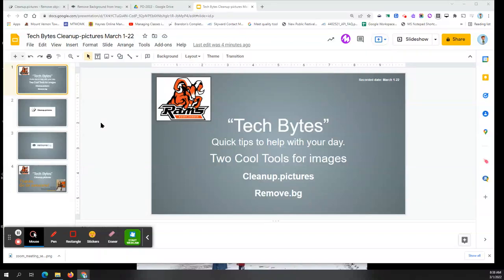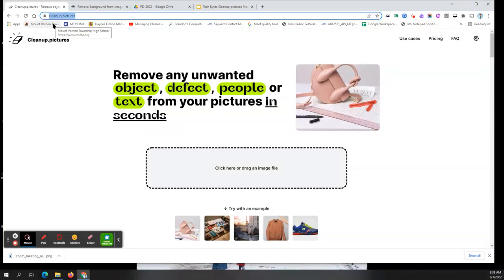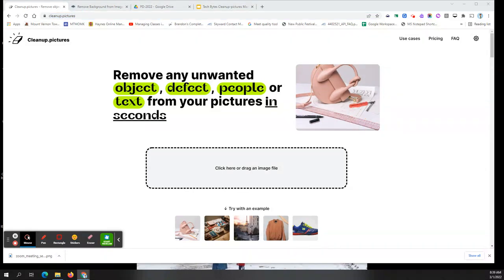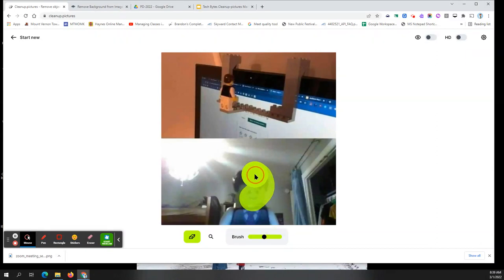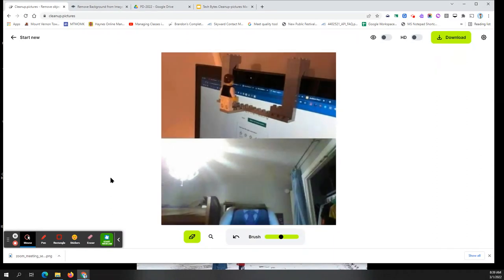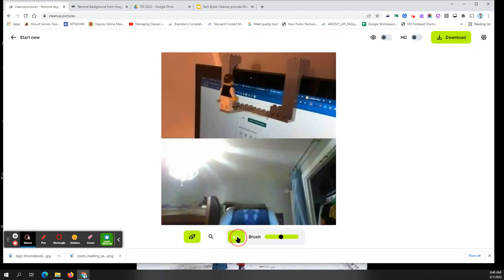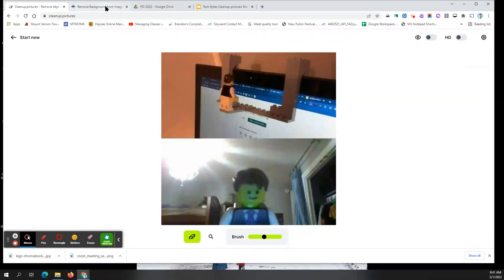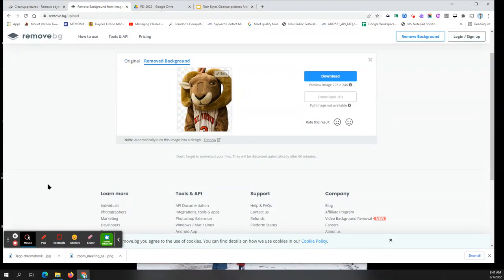Tech Byte - Cleanup and Remove image content Mar 1, 2022 8:42 AM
Two "click and drag" easy tools for working with images to support your lessons.